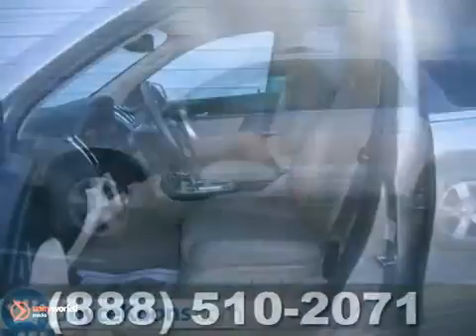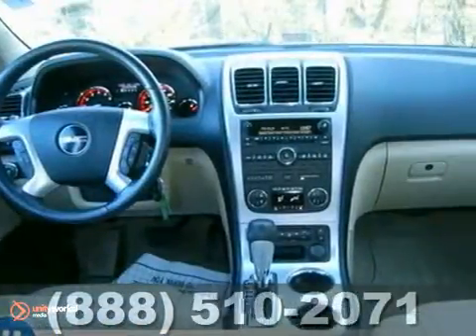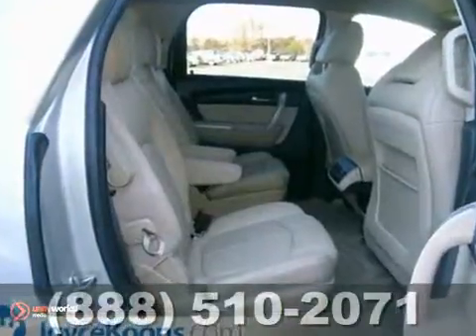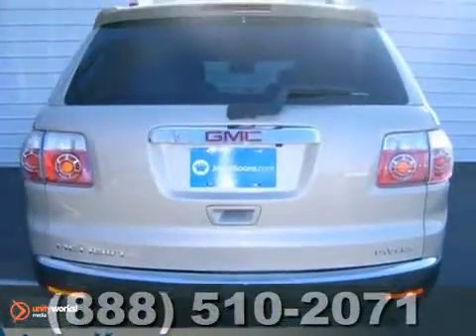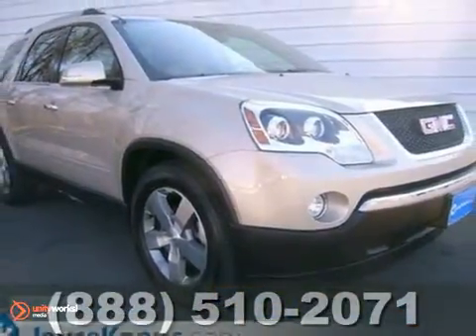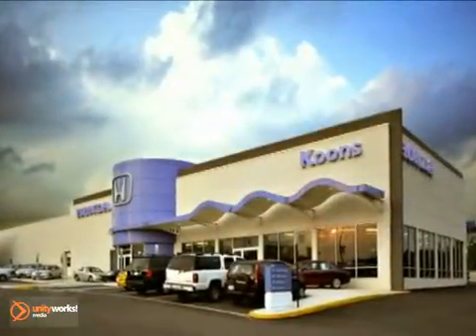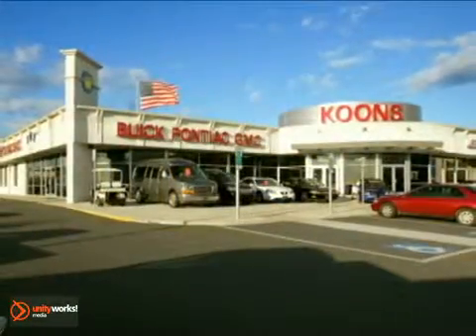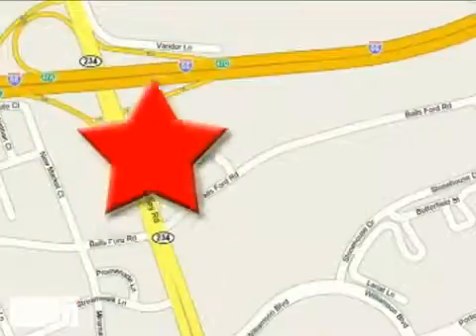2011 GMC Acadia X9864 in Fairfax VA Chantilly, VA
If you are looking for real value on a great used car, Joyce Koons Honda Buick GMC invites you to come in and test drive this 2011 GMC Acadia, stock# X9864. We are conveniently located near Fairfax VA Chantilly, VA and known for our great selection, reliability and quality. Come take a look at this 2011 GMC Acadia today.

10660 Automotive Dr
Fairfax VA Chantilly VA, 20109

Joyce Koons
10660 Automotive Dr

Joyce Koons Honda Buick GMC in Manassas VA is a family owned and operated dealership. We place our customers first and focus on doing business the right way everyday.

At Joyce Koons Honda Buick GMC, our goal is to develop a long-term relationship with you and your family.